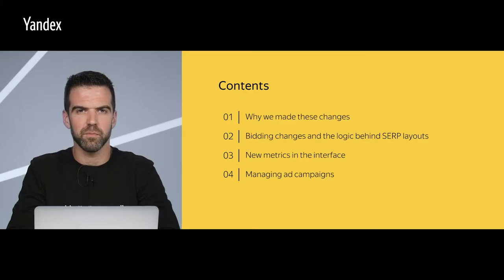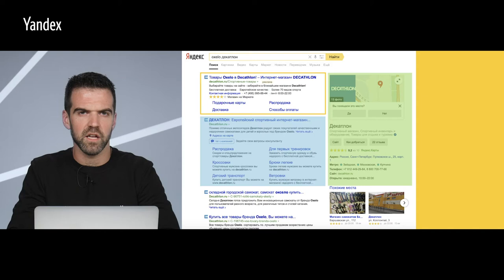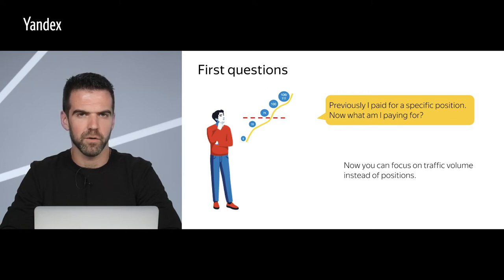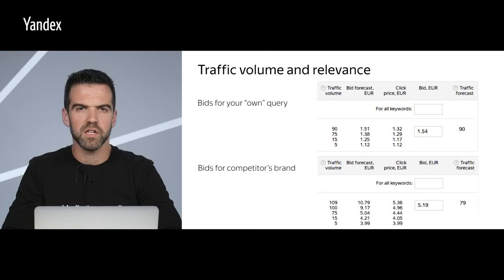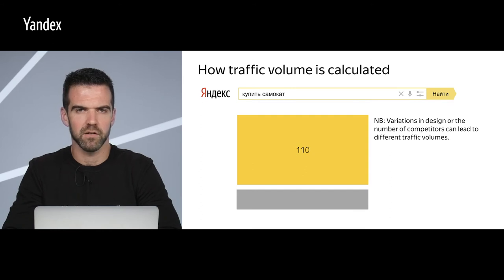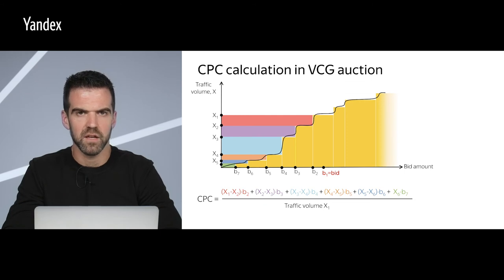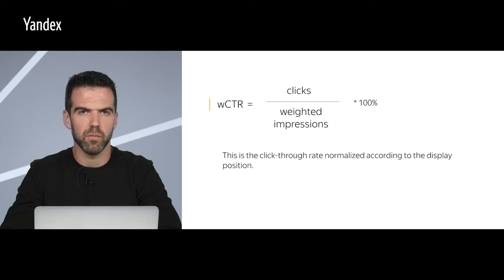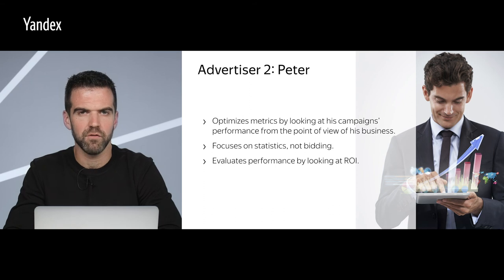New flexible ad formats in Yandex Direct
New flexible ad formats recently appeared in Yandex.Direct, our PPC advertising platform. These changes mean that click prices will be based on the volume of additional traffic a specific bid will get. This will give advertisers a clear idea of how to get more traffic, instead of focusing on making it into specific entry positions. In this video, you will find out about how Yandex.Direct algorithms select ad layouts for each individual user and impression, taking each user's needs, the given query and competitors' ads into account.